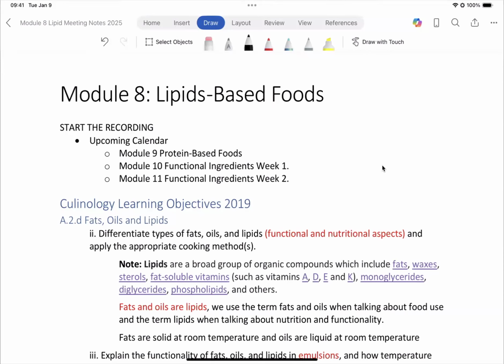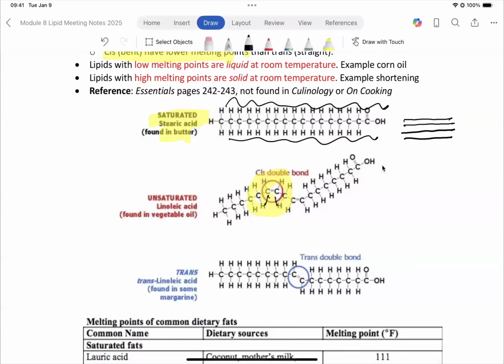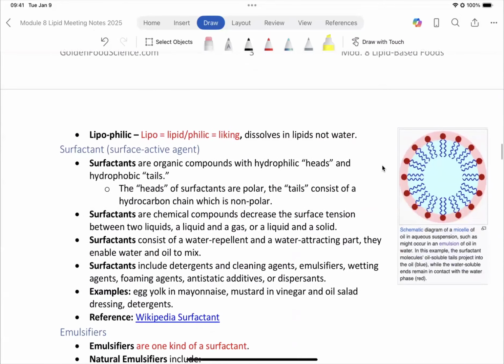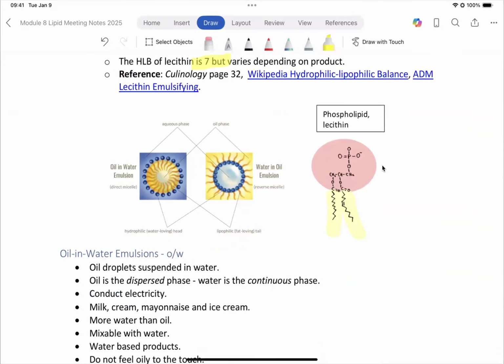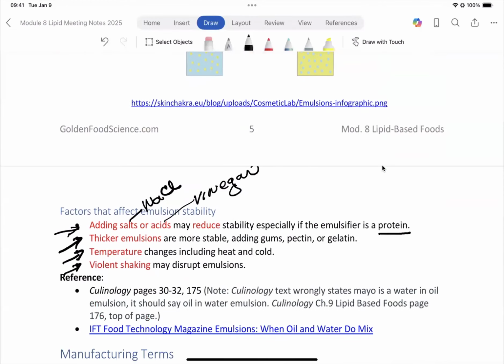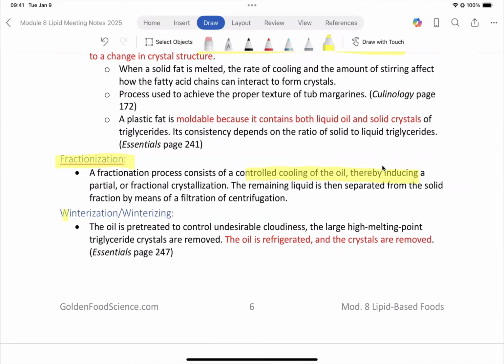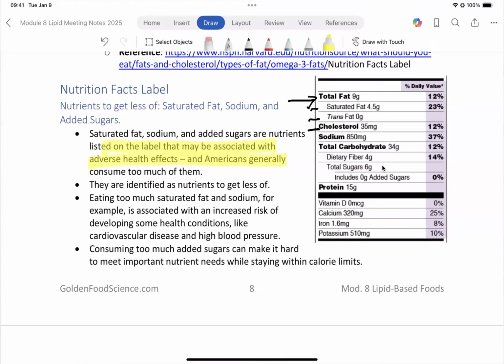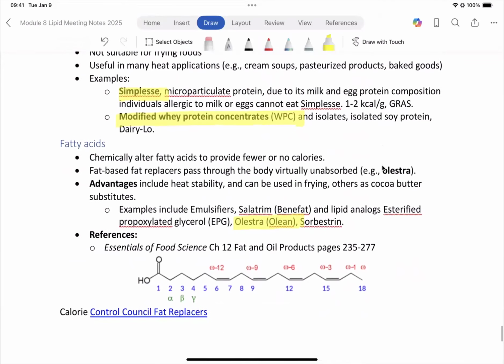GC Mod 8 Lipid 2025